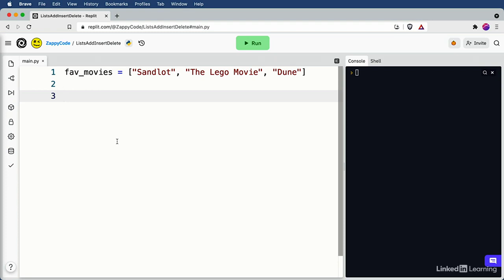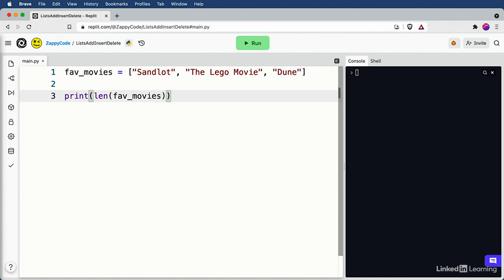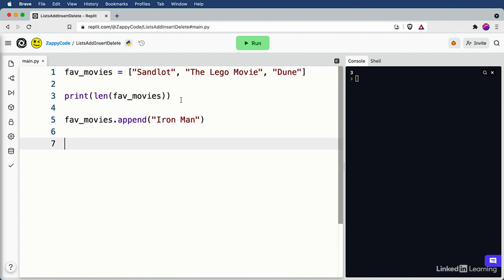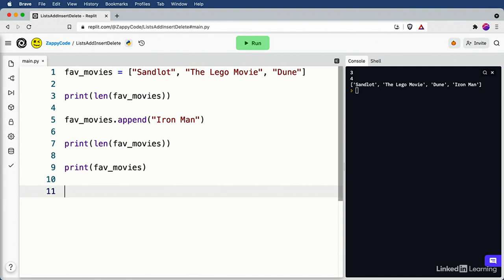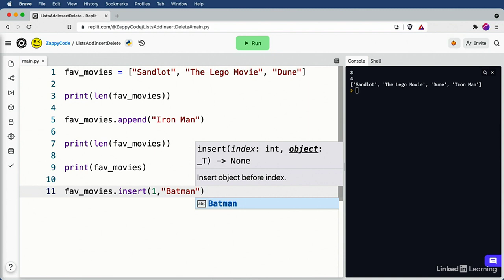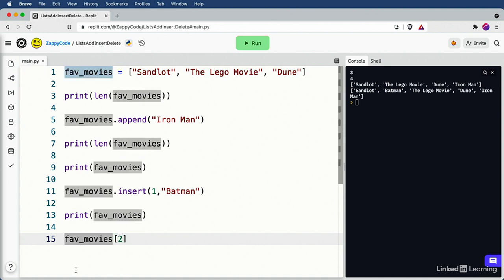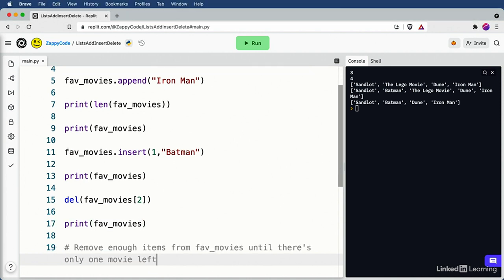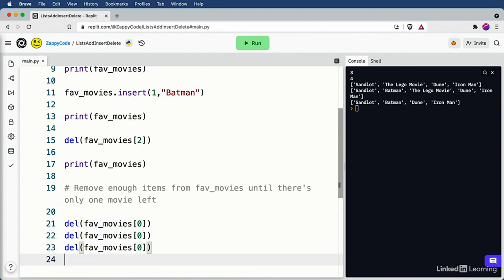012 Lists Add, insert, delete